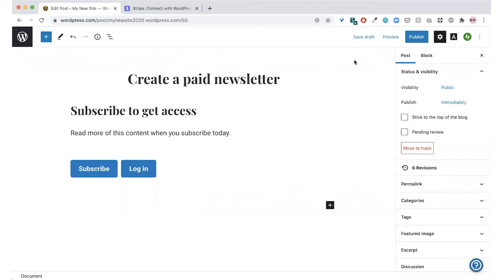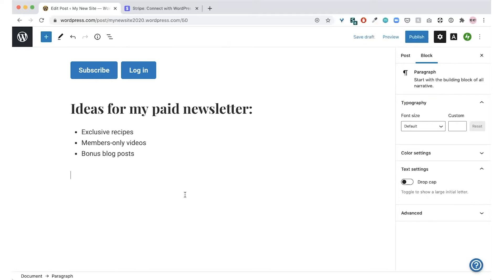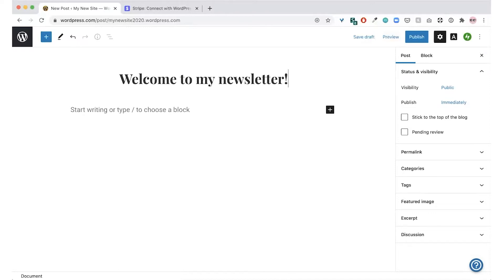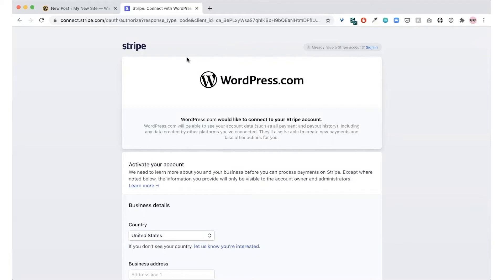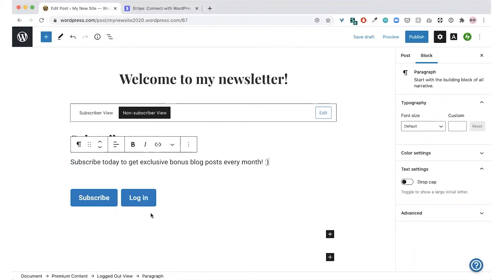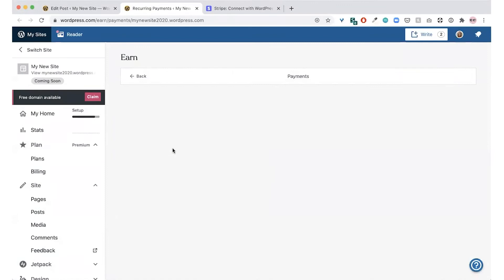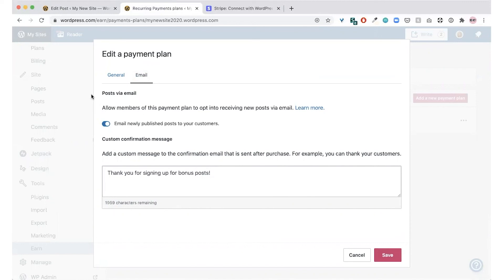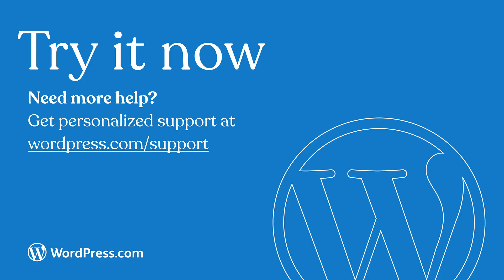How to create a paid subscription newsletter on WordPress.com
You can create a subscription newsletter on WordPress.com, too. Learn more by watching this video.